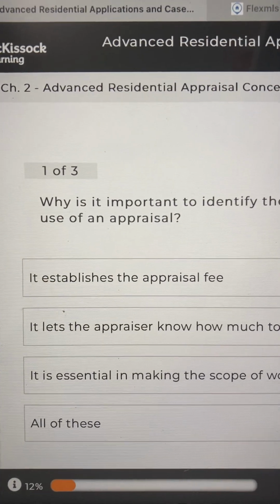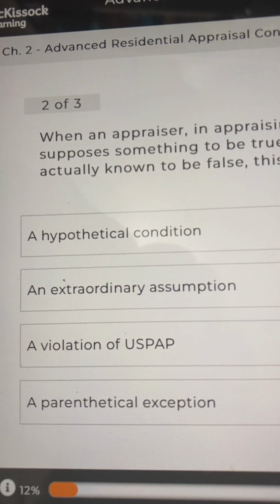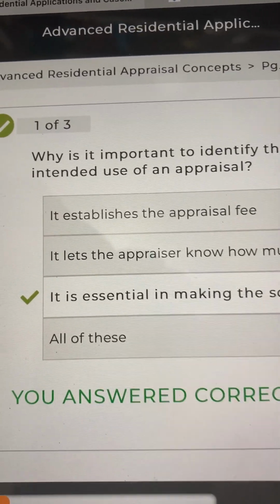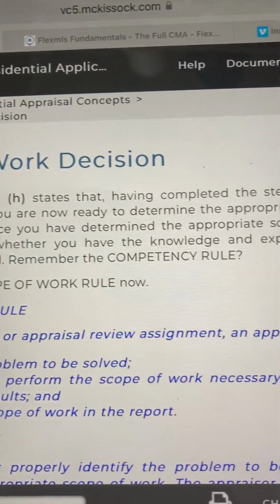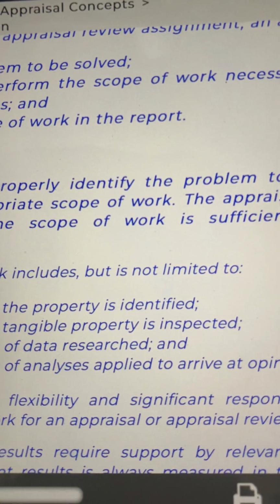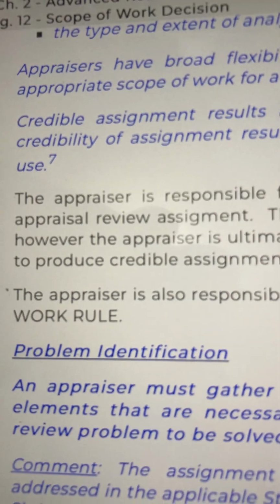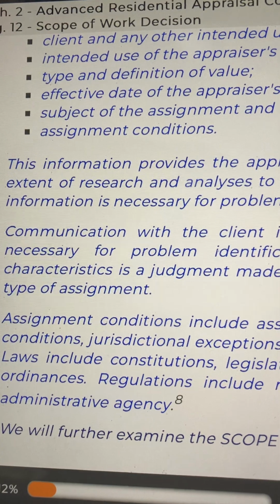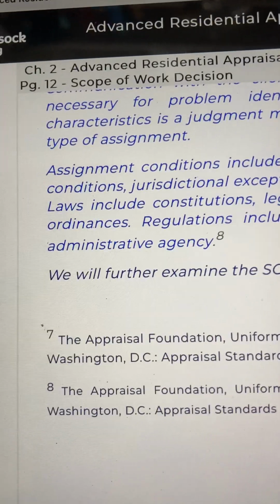Advanced Residential Applications and Case Studies, Chapter 2, Pages 11-12, Quiz & Scope of Work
Advanced Residential Applications and Case Studies, Chapter 2, Pages 11-12, Quiz & Scope of Work Decision